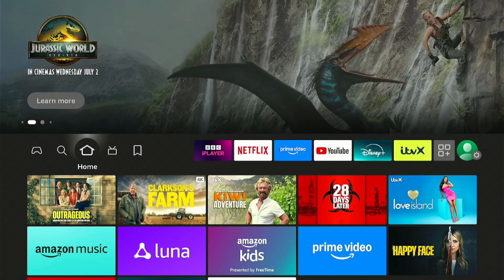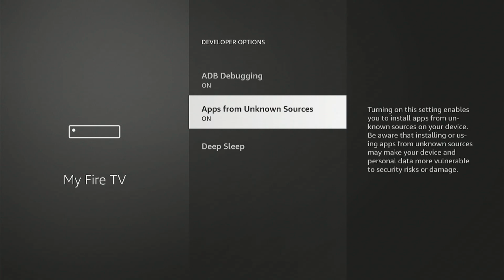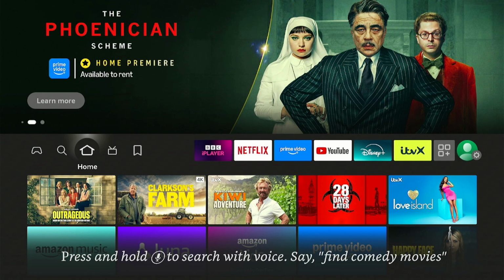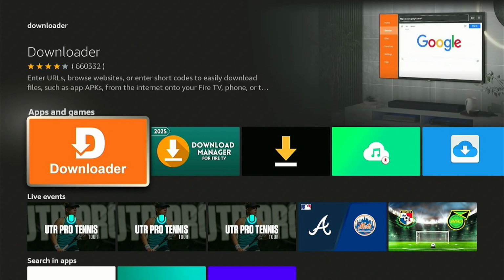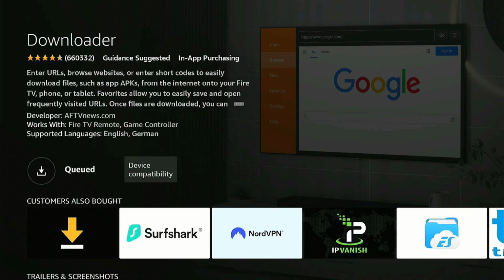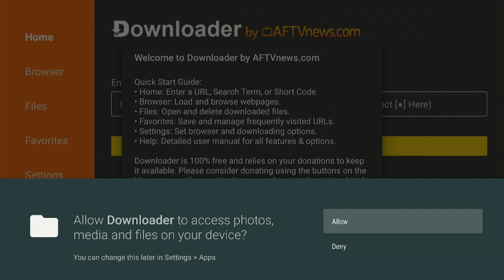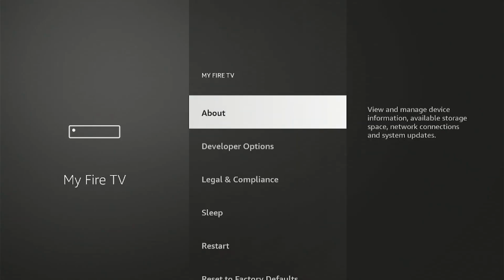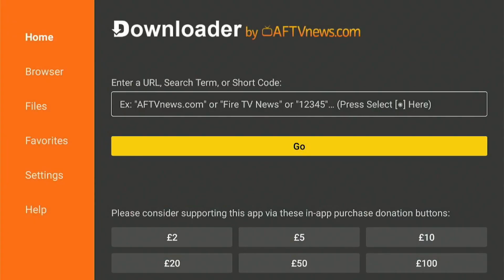🔥 The TRUTH About Jailbreaking Your Firestick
How to install downloader on your Firestick

🔓 Want to unlock the full power of your Firestick? Installing the Downloader app lets you sideload 3rd-party apps and tools that aren’t available in the Amazon App Store.

In this beginner-friendly tutorial, I’ll show you how to safely install Downloader on your Firestick or Fire TV Stick in just a few minutes.

👉 In this video you'll learn:

How to install Downloader on Firestick

How to enable sideloading on your Fire TV